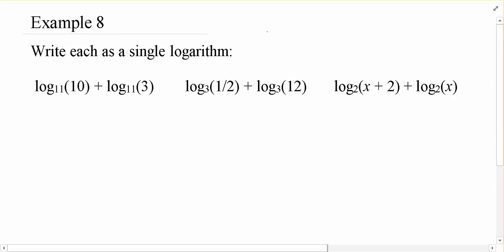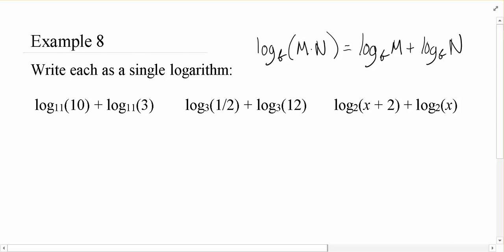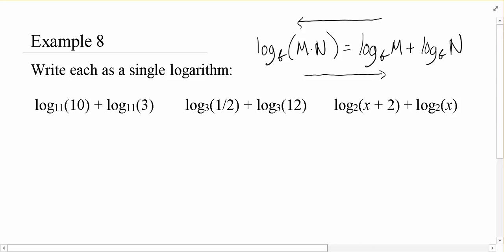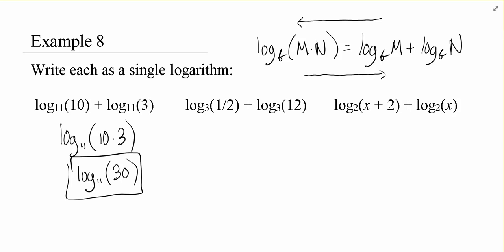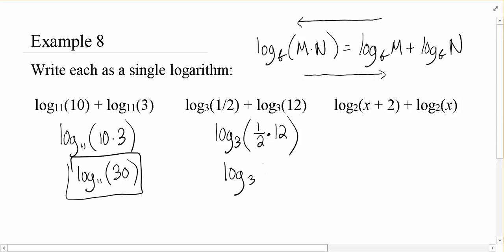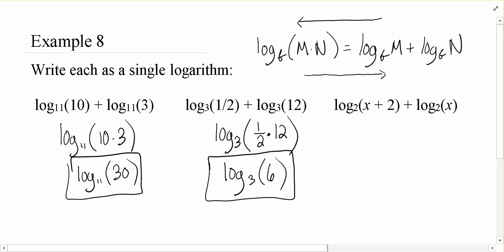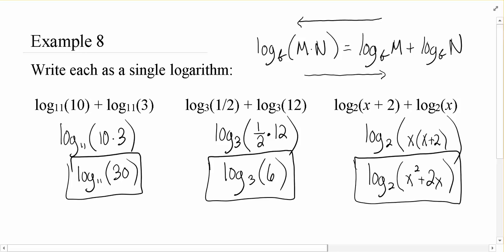Math 113 - Lesson 20 Example 8